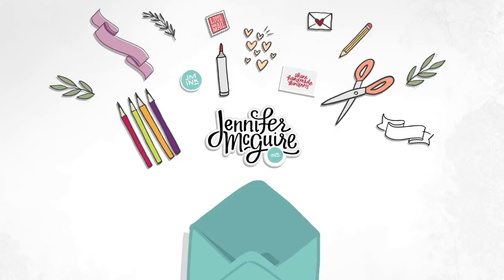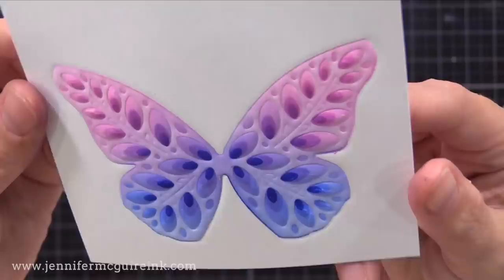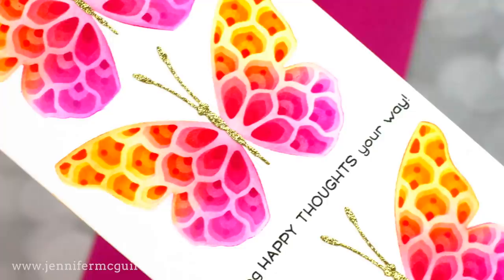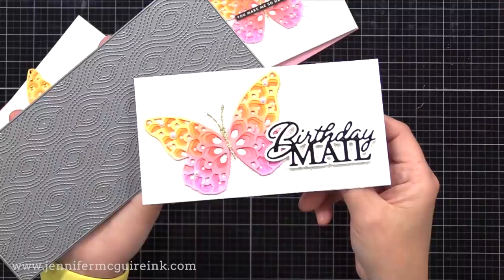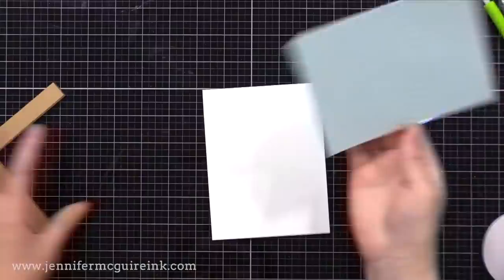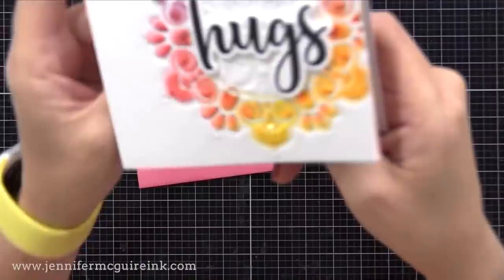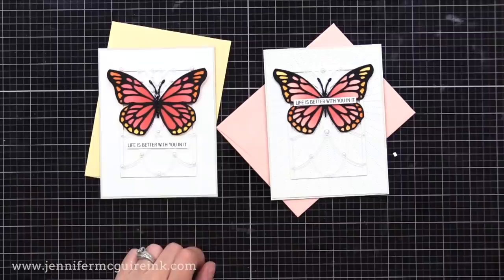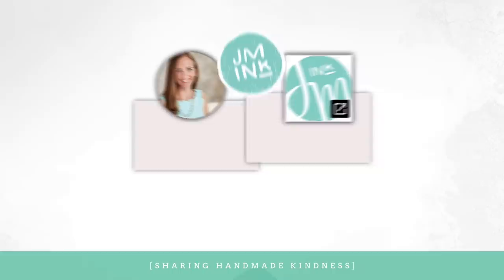My Favorite Layering Die Technique!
How to use dies as stencils - a great 2-for-1 technique!

SUPPLIES

• Sticky Mat

• Color 5x7 Envelopes

Thank you for your support of my videos! I work diligently to bring you the best information I can. All products were personally purchased... except the products with asterisks which were received from the company with no expectation. (Head here for more details This video was NOT sponsored or paid and I did it only because I wanted to. The information provided in this video is based on my own personal experience. I am not an expert nor do I work for these companies. I just am sharing what *I* like.